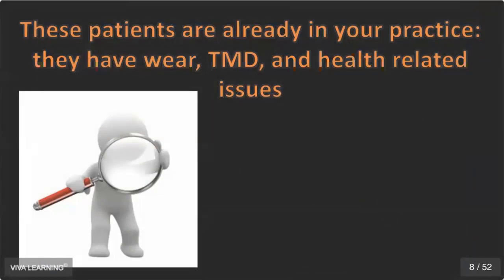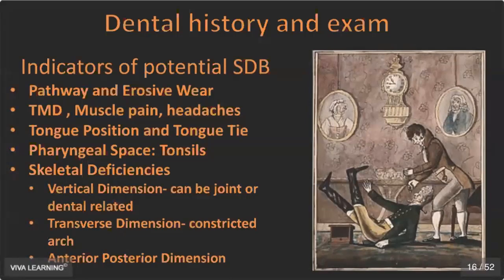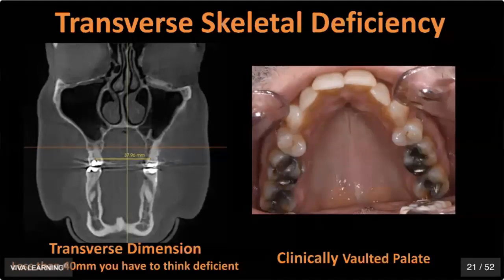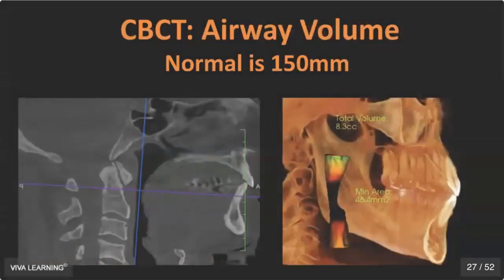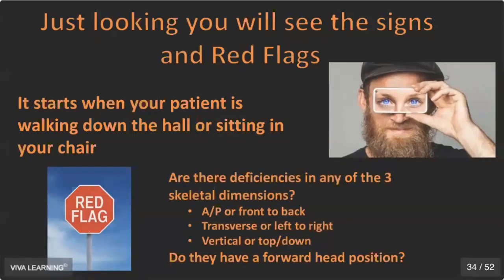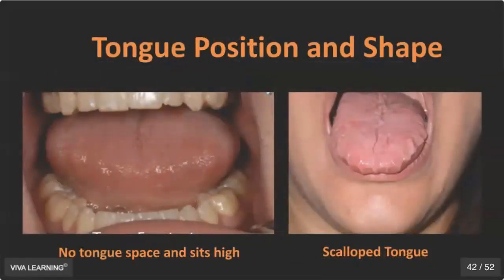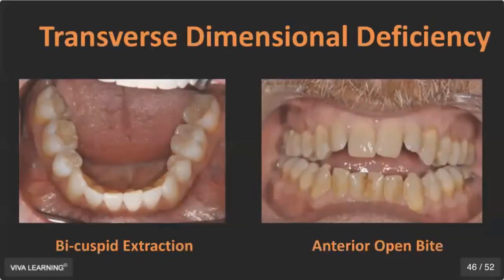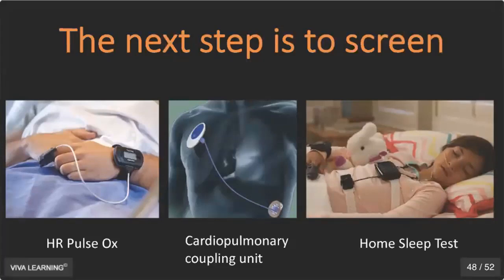The Importance of 3D Imaging for Successful Airway Management